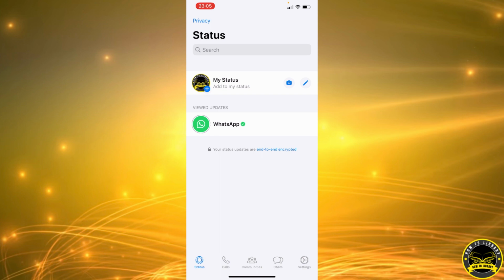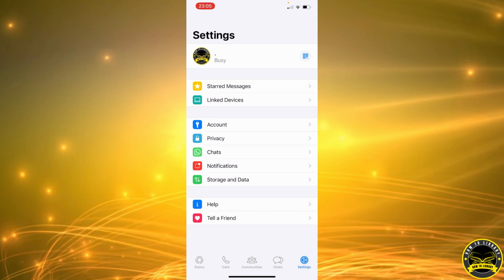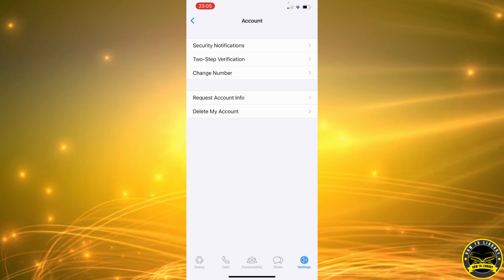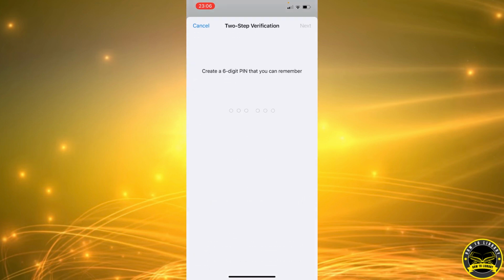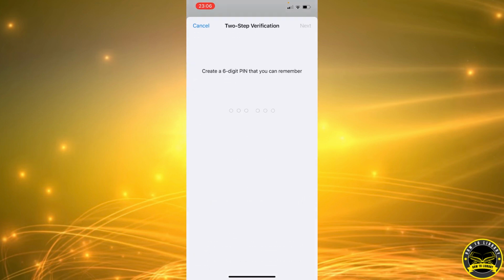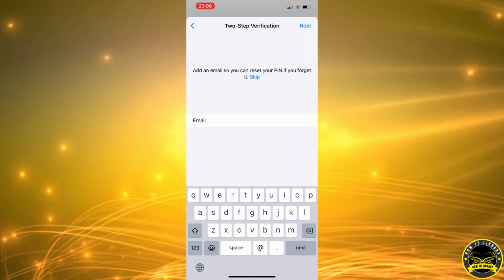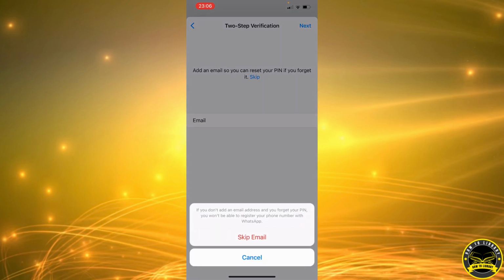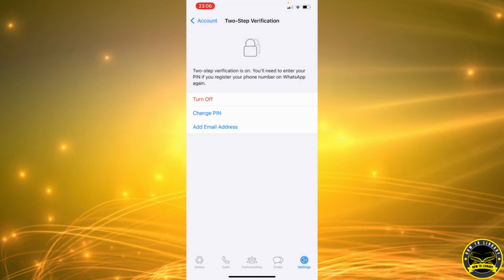How To Turn On Two Step Verification On WhatsApp - Easy 2024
Learn How To Turn On Two Step Verification On WhatsApp. It is really easy to do and learn to do it in just a few minutes by following this super helpful tutorial to get a better understanding of everything.